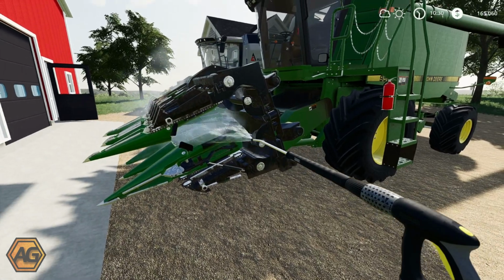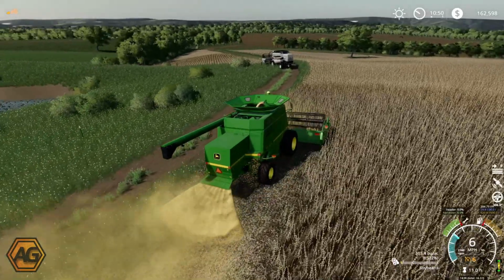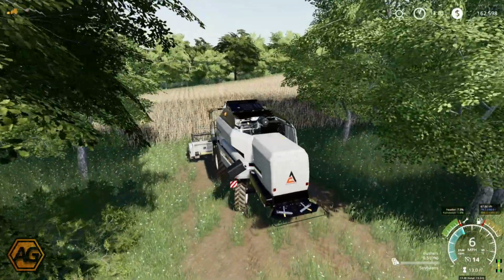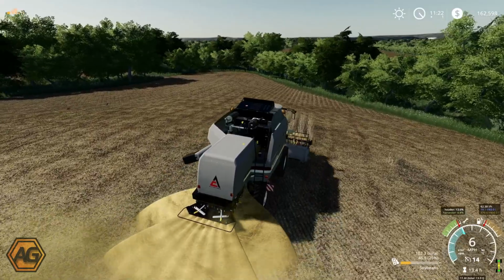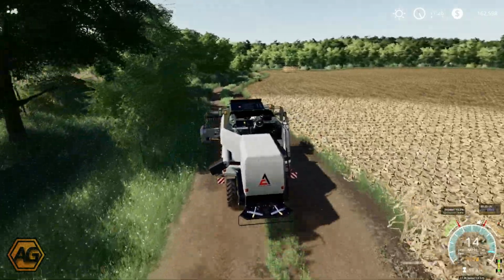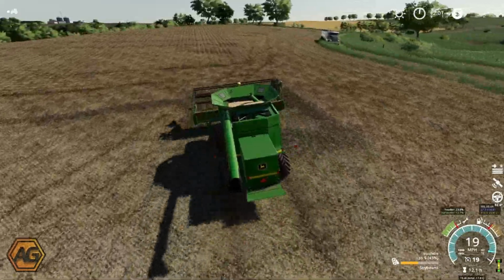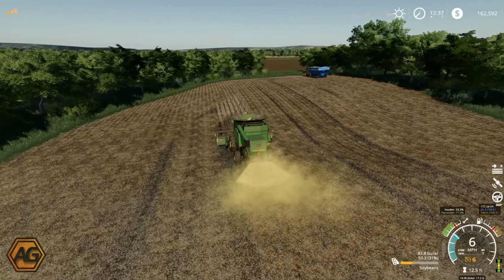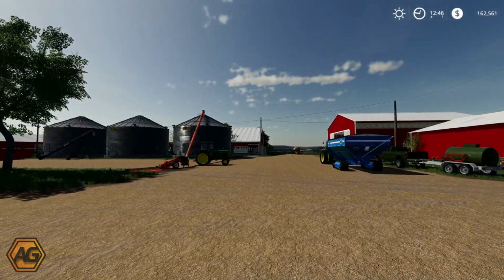Chewing thru Beans - No Creek Farms - FS19 Episode 62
Welcome to my lets play series on No Creek Farms Farming Simulator 19 version. Original map by No Creek Farms, upgraded by MRG Mapping.

The corn fields are partially harvested so we need to get the harvest completed, while we also need to deal to some weeds in our wheat crops.

This series is based on the narrative of returning to my family farm and rebuilding the farm as the 6th Generation to farm the land. I start with the equipment already on the farm and aim to grow the dairy herd and upgrade equipment as I can.

Go check out MRG Mapping's Facebook page for more info on the map and where to get it
And No Creek Farms who are the original creator in FS17

Mods: this is a link to a spreadsheet with every mod I have used on this series

MUSIC

Driving South - Walt Adams
Fighting the Youth (Instrumental Version) - Of Men And Wolves
Railroad Trail - Martin Klem